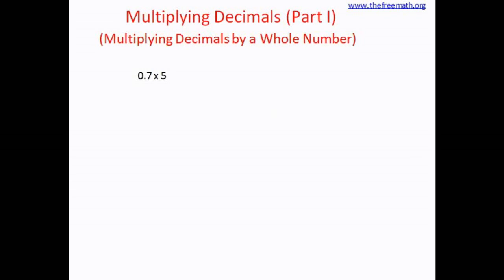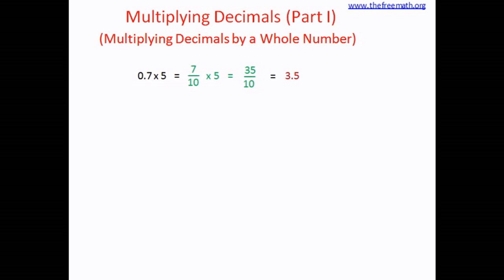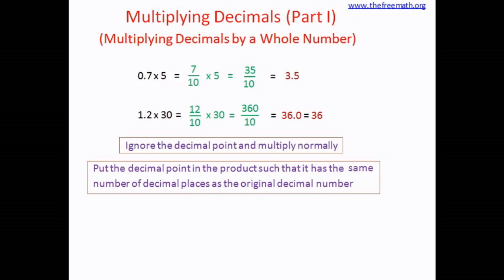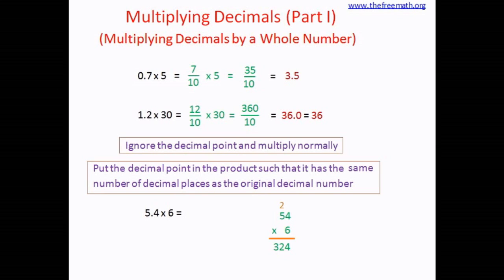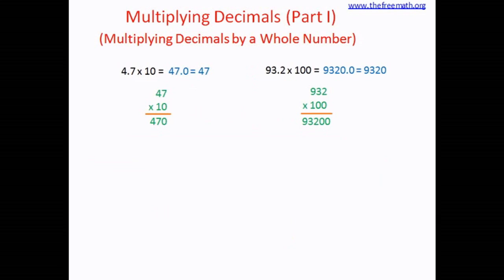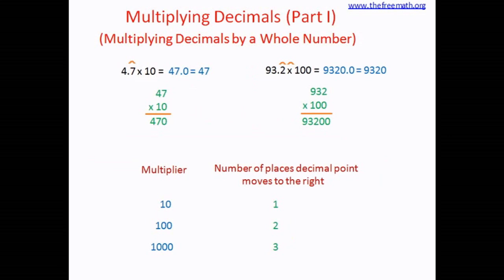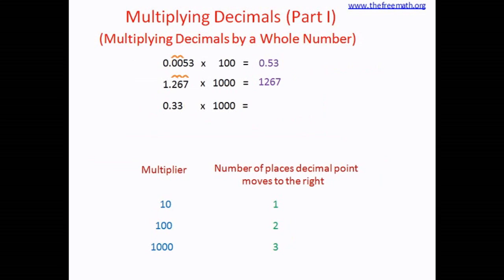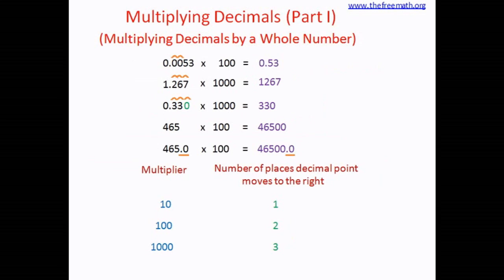Multiplying Decimals - Part 1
Multiplying decimals by a whole number. Multiplying by 10, 100, 1000